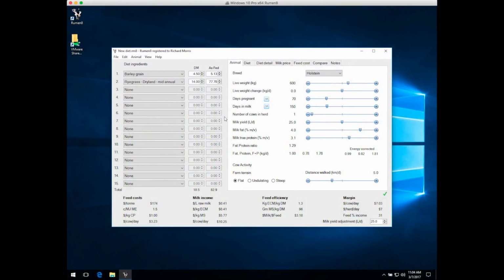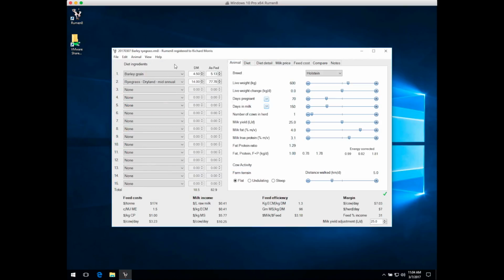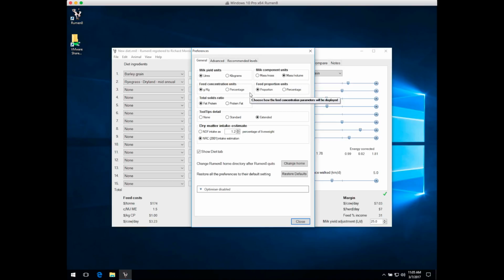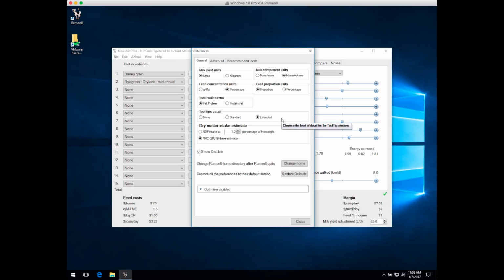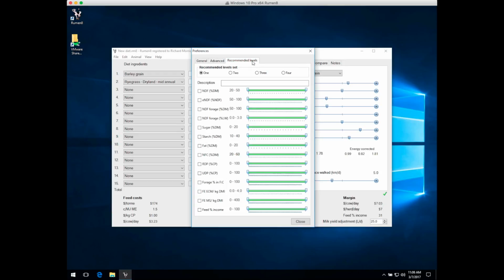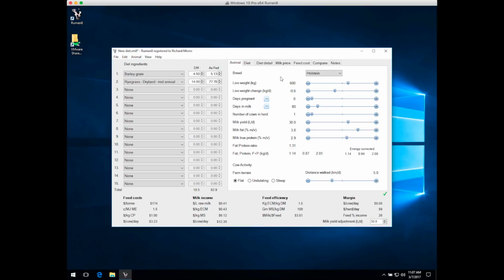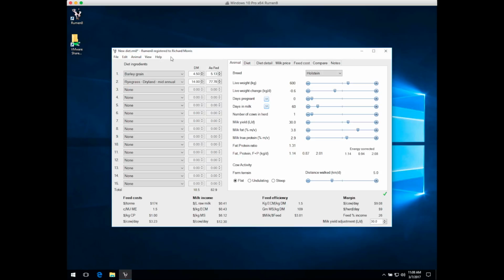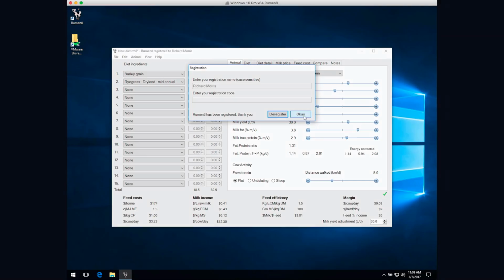Rumen8 3. First Setup and the Menus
Initial preferences setup and the Rumen8 menus